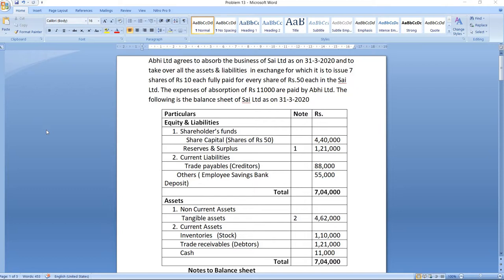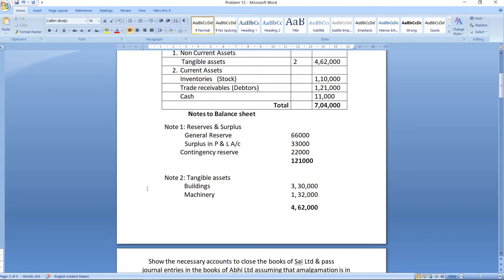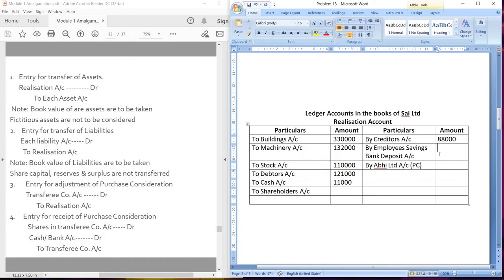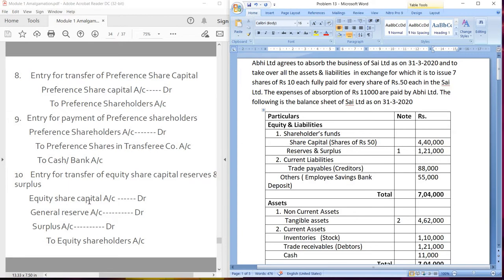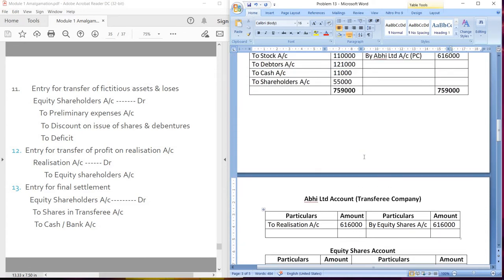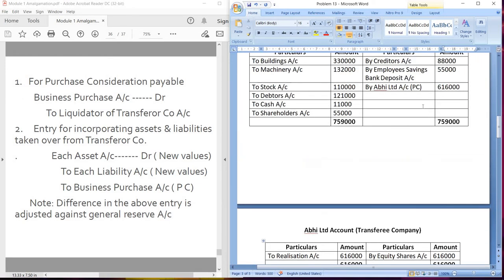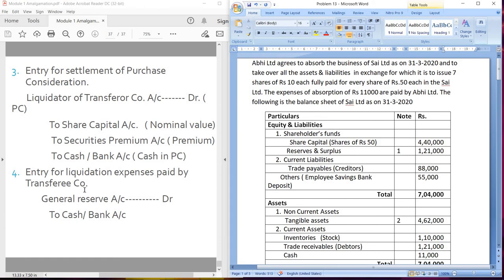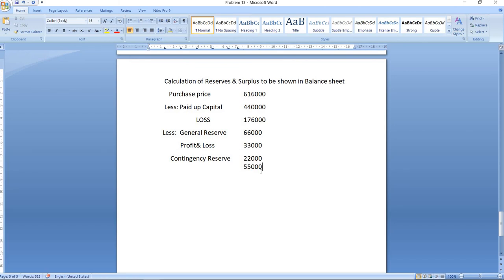4th Sem| Corporate Accounting| Lecture 20| Amalgamation in the nature of Merger